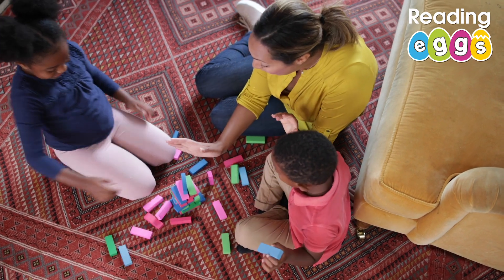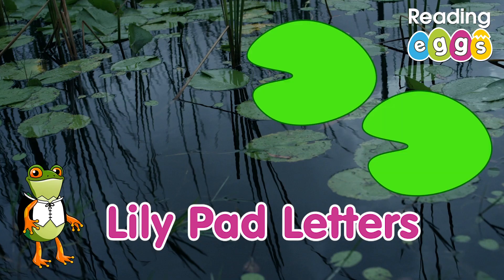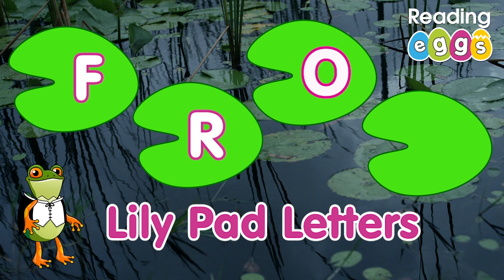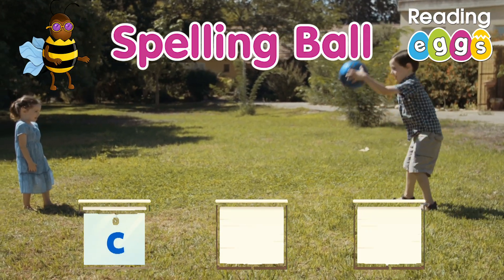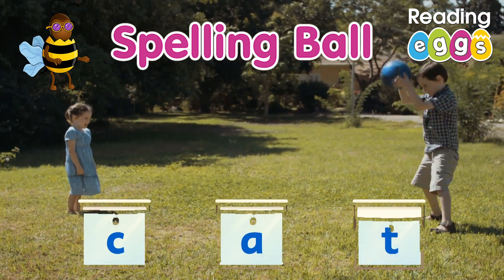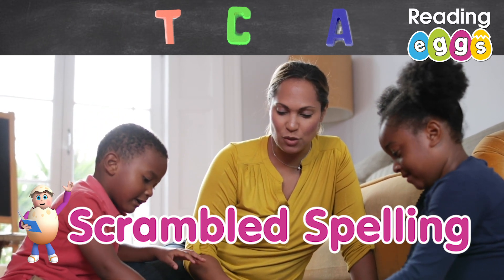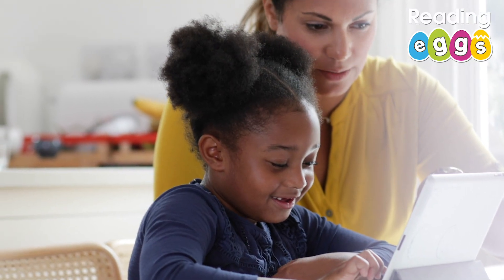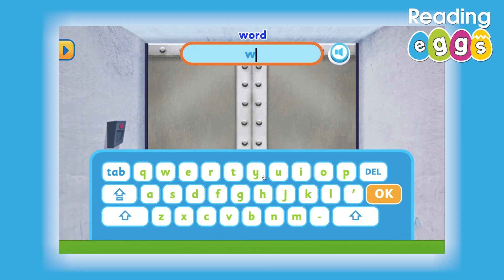Get spelling games and activities kids will love | Make spelling fun with Reading Eggs!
Try these fun spelling games at home today! The award winning app Reading Eggs designed for kids aged 2-13 is another great way to help kids improve their spelling.

It's no secret that spelling can be challenging for a lot of children and takes a lot of practice. The different rules and exceptions in the English language can be confusing at first, but with the right approach your child can start to feel more eager and confident to take up the challenge!